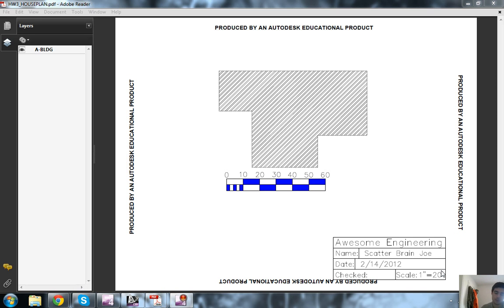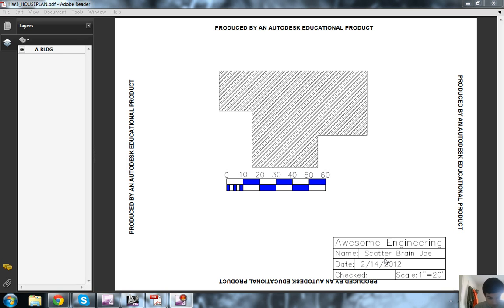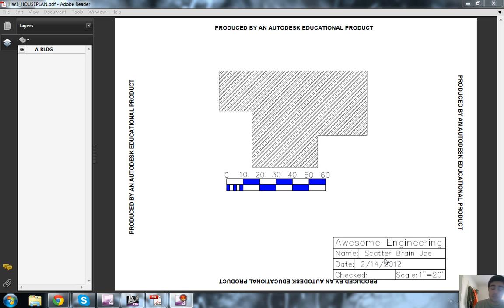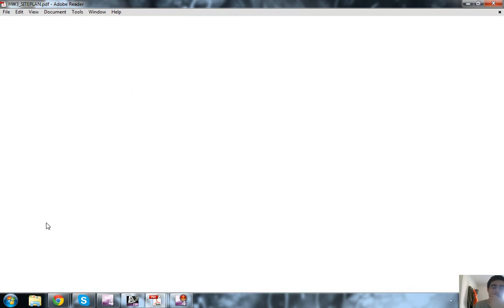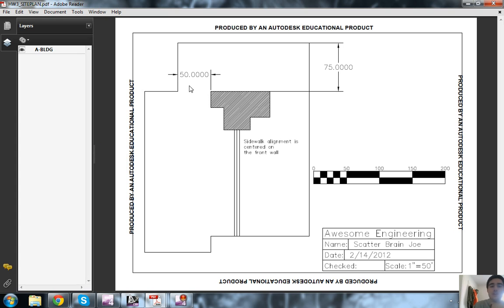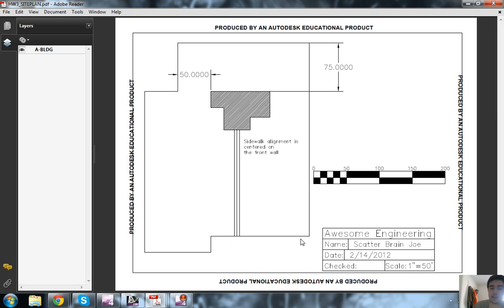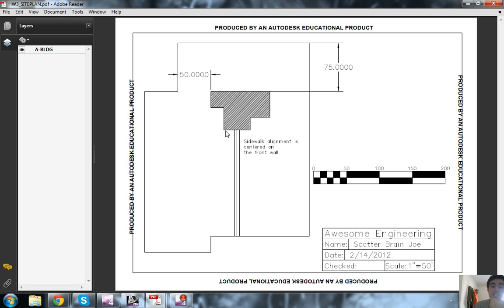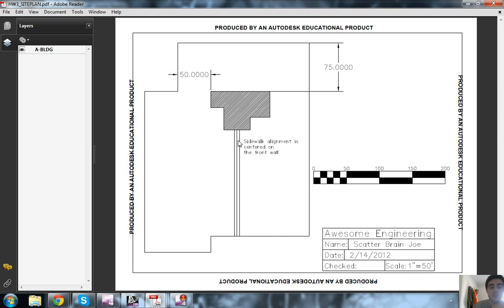ENGE 2824 HW3 2/3 How to Scale